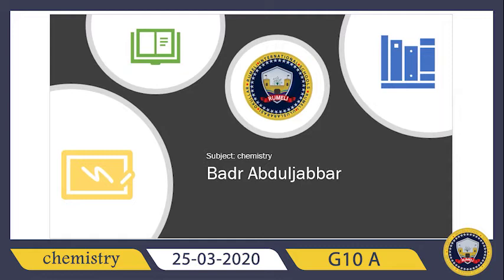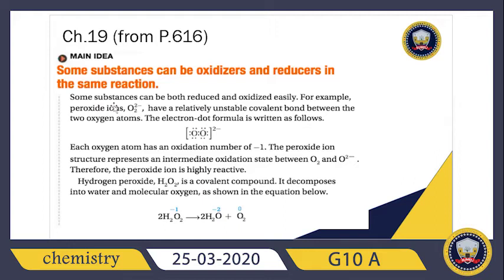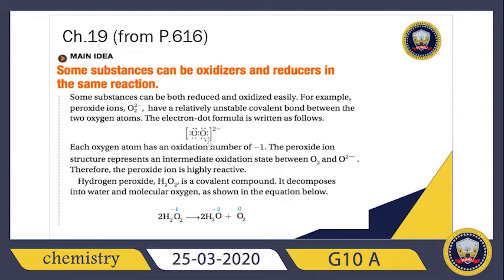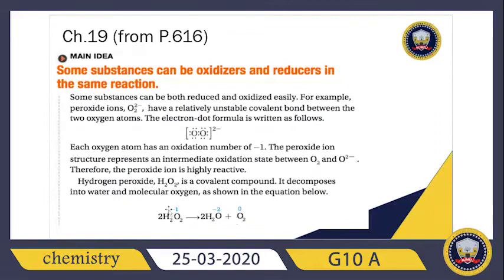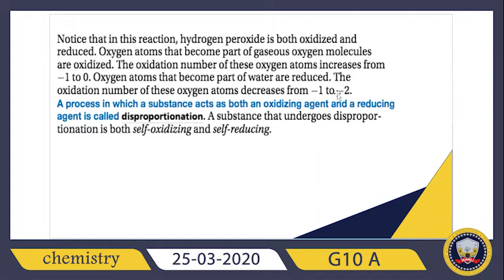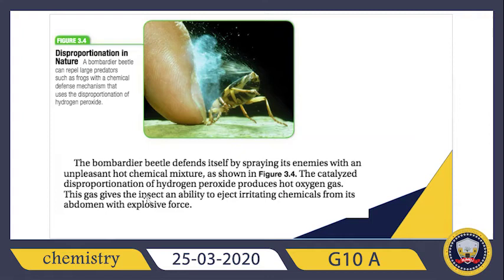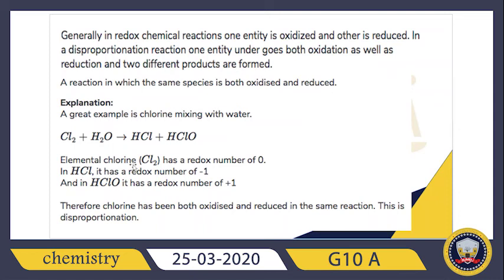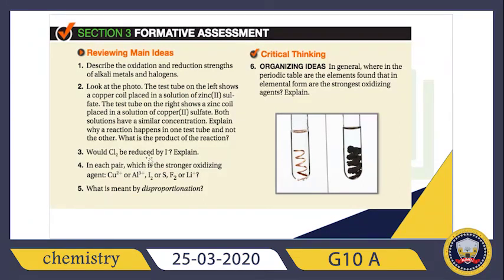chemistry G10 A